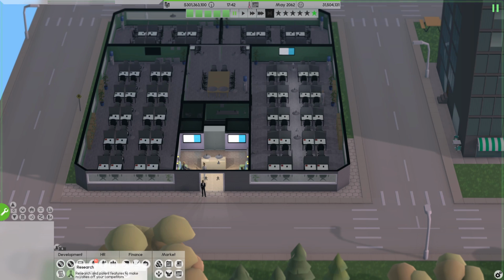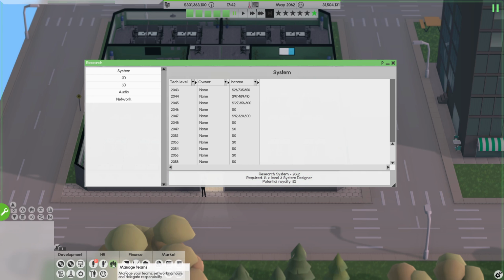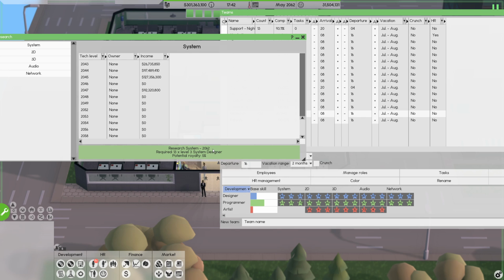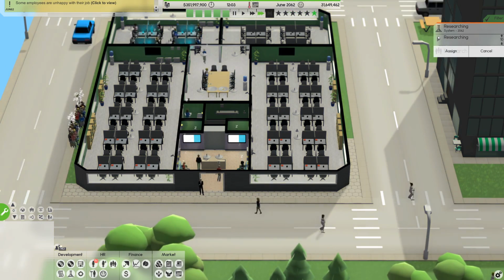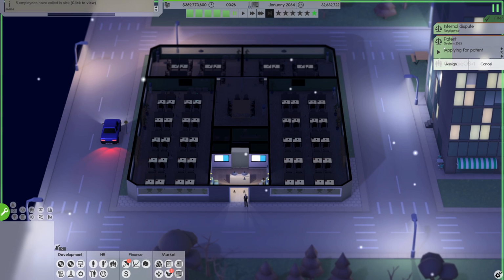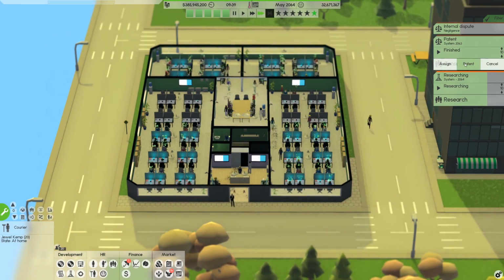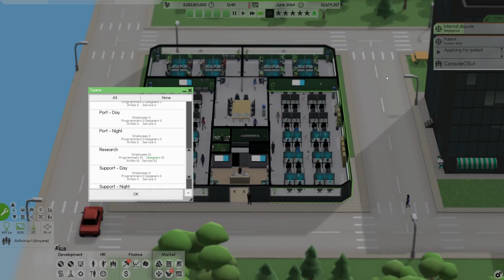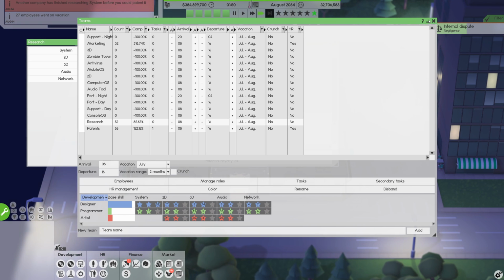Software Inc (Alpha 11) - How to Research - Tutorial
If you want to make money in Software Inc, you might want to take a look at how to research new technologies. In this tutorial I'll walk you through it and you see how simple it is.

My PC Setup:
🗼 Tower: Corsair Crystal
💻 Motherboard: AMD X570 Gaming Pro Carbon
🦾 CPU: AMD Ryzen 9 3900X
🍃 Cooler: 240mm Corsair High Performance Liquid Cooler
📝 Memory RAM: Corsair 32GB DDR4
📼 Graphics: Nvidia RTX 2080 Super
📦 Hard Disk: 1Tb NVMe M.2 SSD
🕹 Capture Card: Elgato 4k60 Pro MK.2
🖥 Monitor: Dell S Series 27 Inch LED
🎙 Microphone: Blue Yeti Teal USB